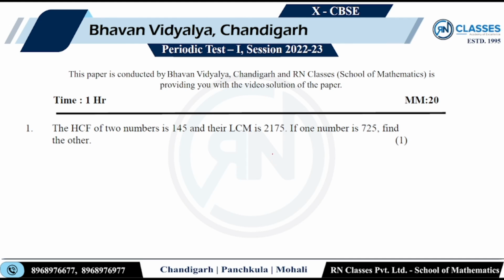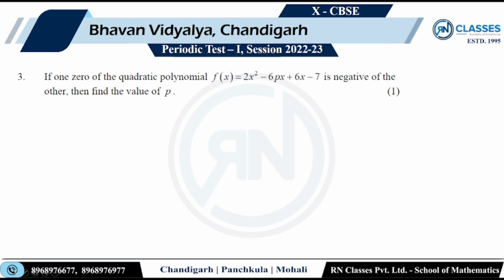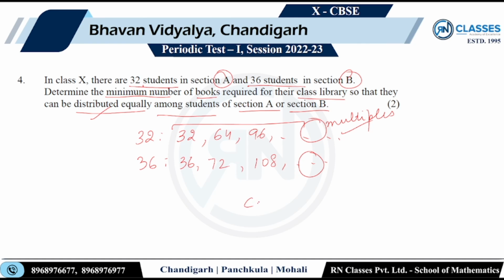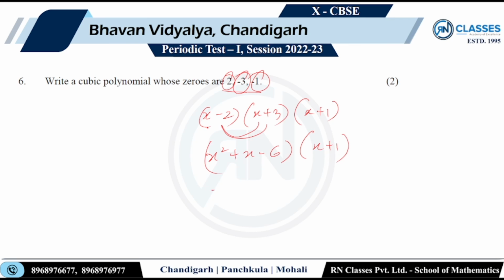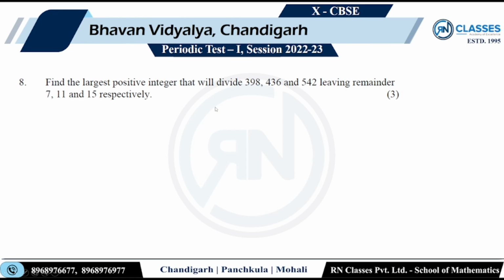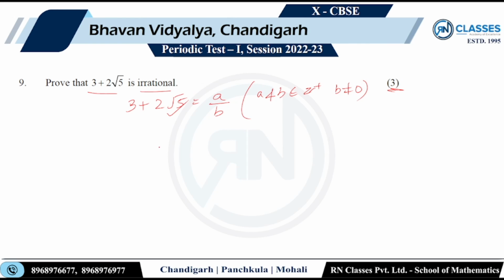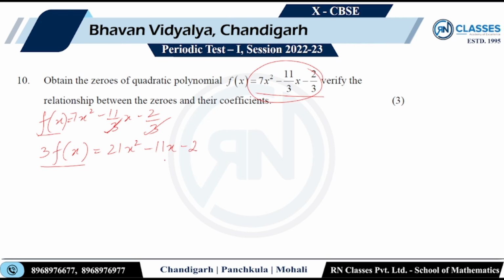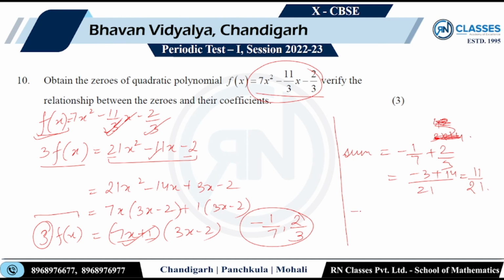10th | BHAVAN VIDYALYA SCHOOL | PERIODIC TEST - 1 | 20.05.2022 |SOLUTIONS & ANALYSIS.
BHAVAN VIDYALYA SCHOOL CHANDIGARH | X CBSE | PERIODIC TEST - 1 | Discussion held on 20th May, 2022
⭐Topic:- Periodic Test - 01

✅ Test pdfs:-
🟢Paper - I :-

Introduction- 00:00

✅PAPER-I

SECTION-A
💎Q1- 0:25
💎Q2- 01:02
💎Q3- 02:02
💎Q4- 02:59
💎Q5- 04:28
💎Q6- 05:07
💎Q7- 05:40
💎Q8- 06:51
💎Q9- 08:28
💎Q10- 09:29

🟢RN CLASSES has launched FREE ONLINE SUBJECTIVE TEST SERIES FOR CLASS 6-12.🟢

✔️Learn from the Masters of Mathematics- India’s best Math Teachers.

School Papers--